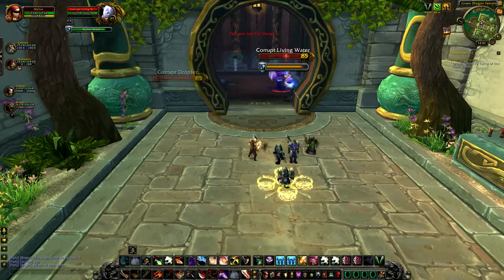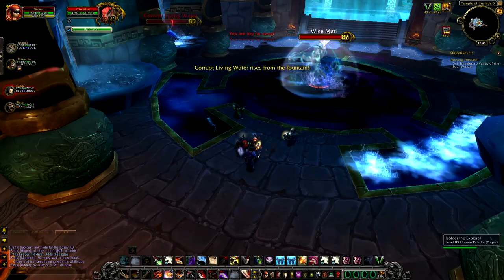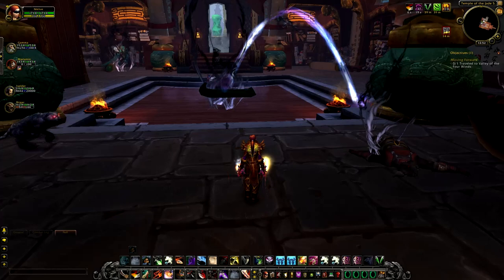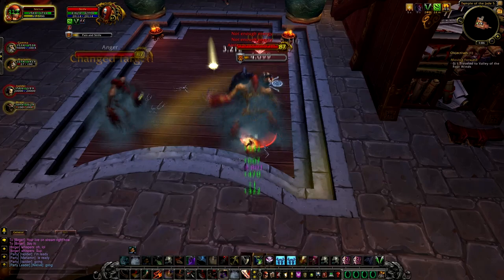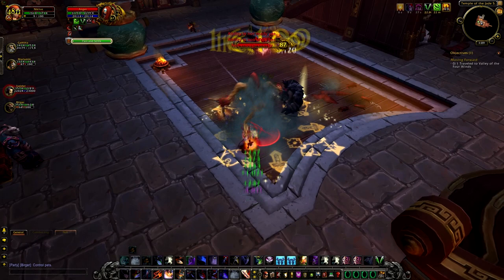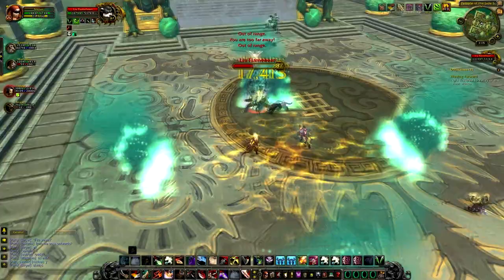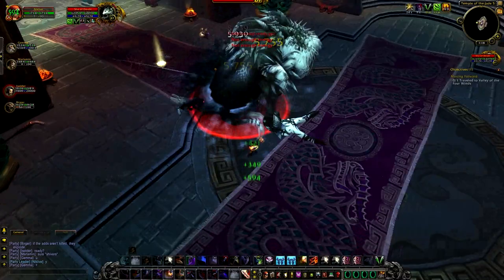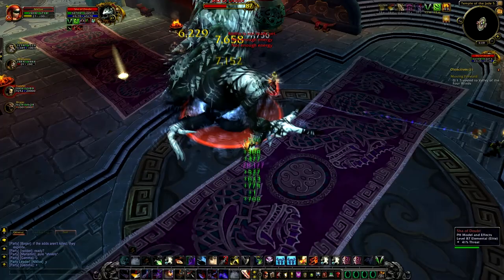Temple of the Jade Serpent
Nik does a run down of Temple of the Jade Serpent with guide!